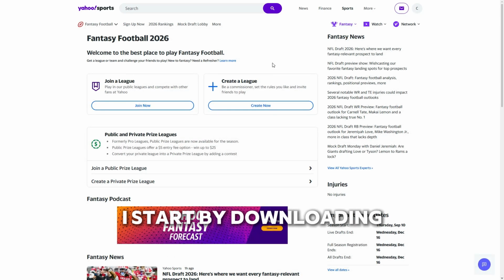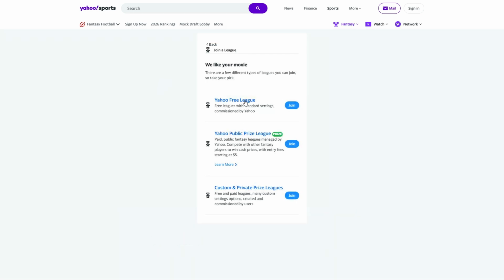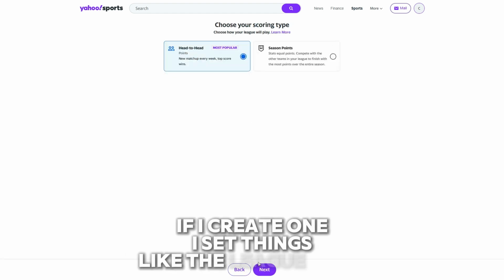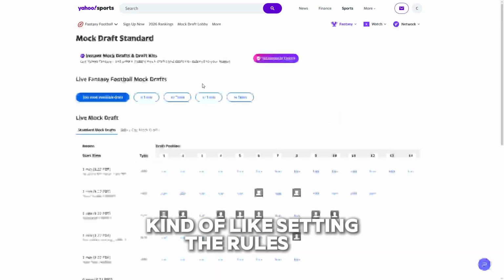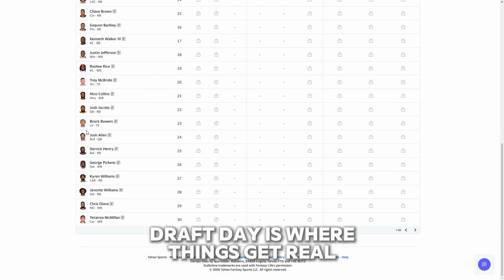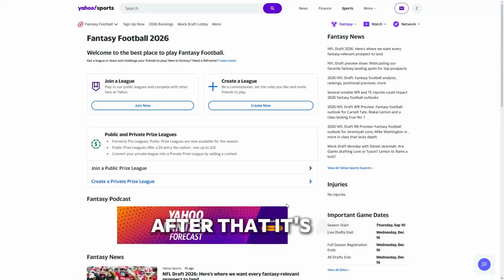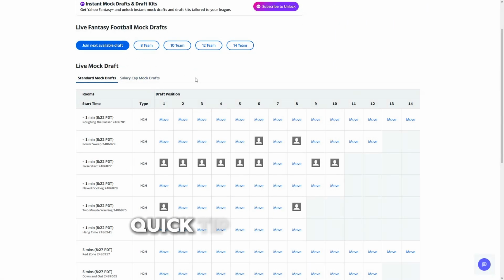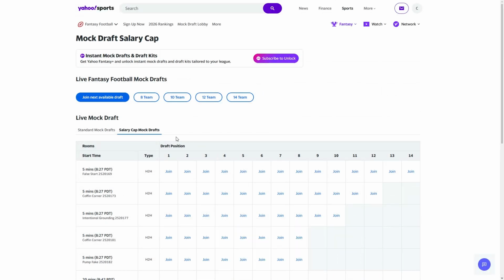How To Use Yahoo Fantasy (2026)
✅ How To Use Yahoo Fantasy (2026) – Full Updated Guide

Want to learn how to use Yahoo Fantasy from the beginning without getting confused? In this video, I’ll show you how to use Yahoo Fantasy step by step, including how to join or create a league, draft your team, set your lineup, manage your roster, and understand the key features you need to start playing with confidence. 🏈📱📊

This tutorial is perfect if you’re new to Yahoo Fantasy and want a simple beginner walkthrough of the main tools, screens, and actions you’ll use most often.

What you’ll learn in this video:
✔️ How to join or create a Yahoo Fantasy league
✔️ How Yahoo Fantasy drafts work
✔️ How to set and edit your lineup
✔️ How to add and drop players
✔️ How waivers and roster management work

I’ll also explain the most common reasons new users get confused in Yahoo Fantasy, such as lineup changes, waiver timing, draft setup, and roster decisions.